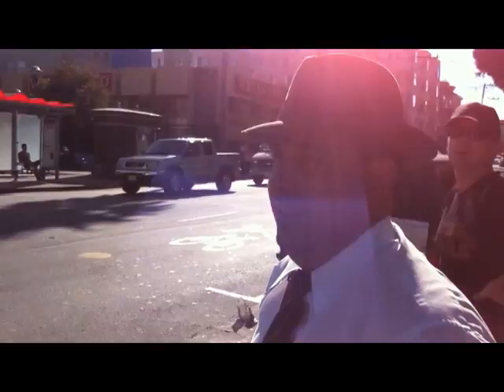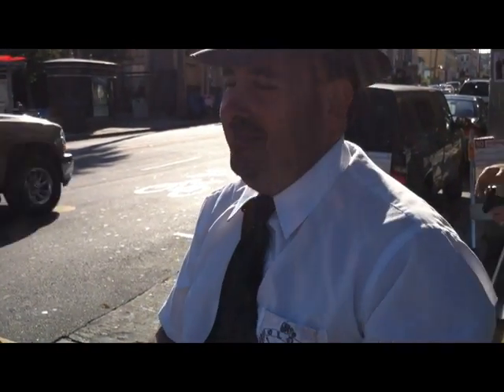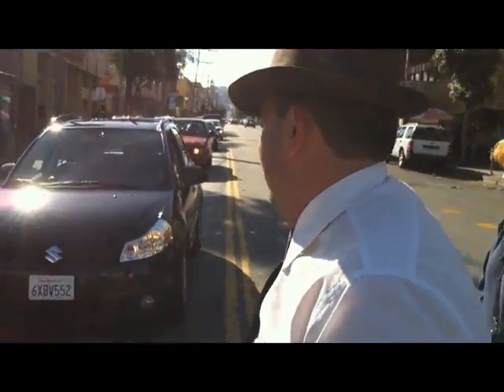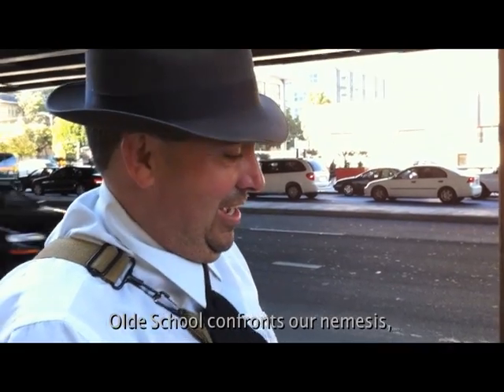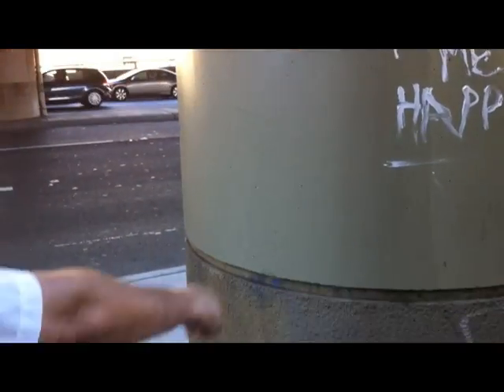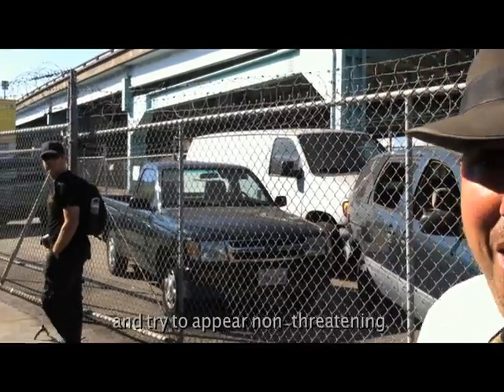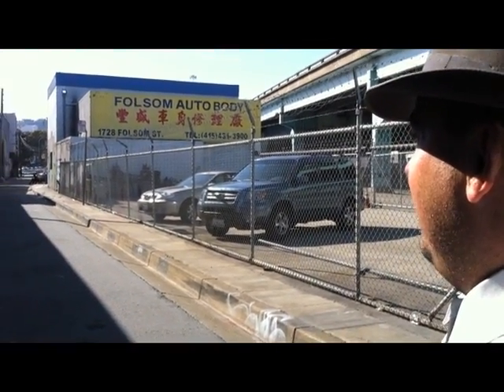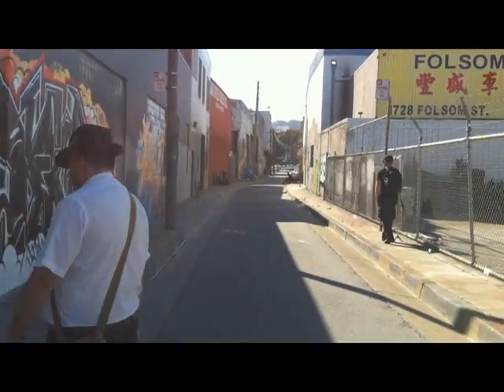The California Initiative's Needle Pickup/Patrol PSA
The CAI's Olde School leads us on a needle pickup/patrol through SF's mission district and beyond, while sharing tips and precautions for those interested in starting their own needle patrols.

Warning: some graphic images and mild profanity.

The Initiative assumes no responsibility for the careless actions of anyone watching this video. This video is meant as a guideline only. Do this at your own risk.